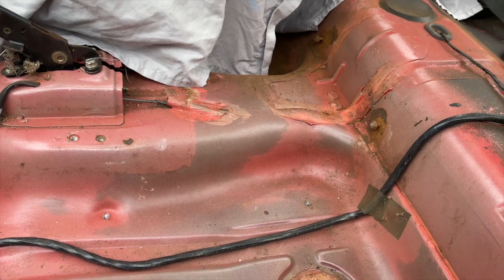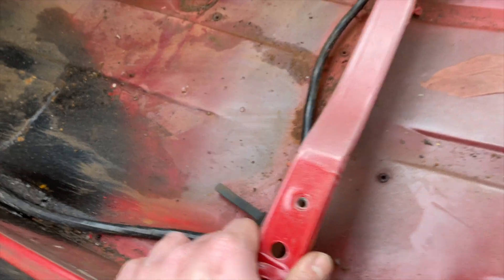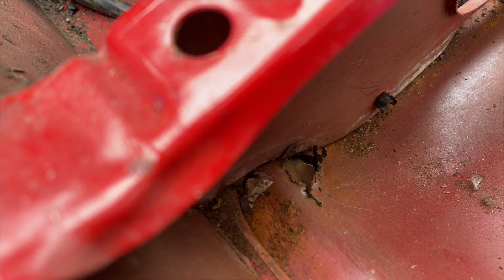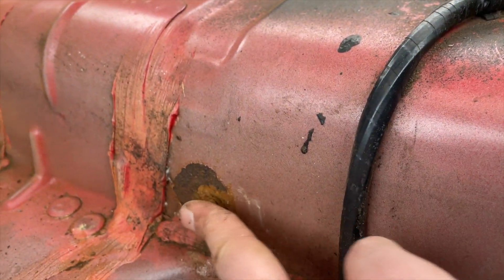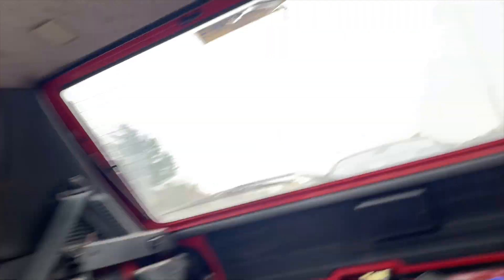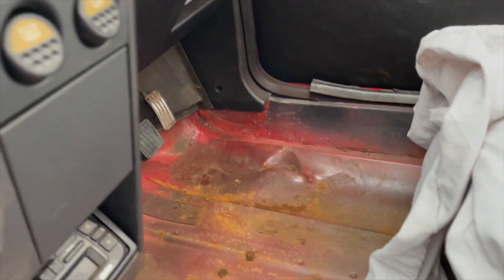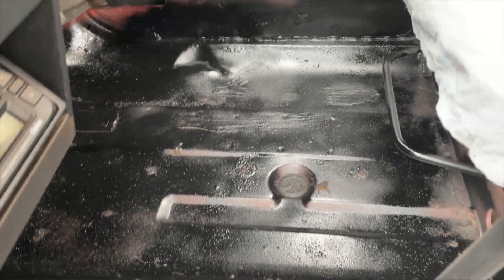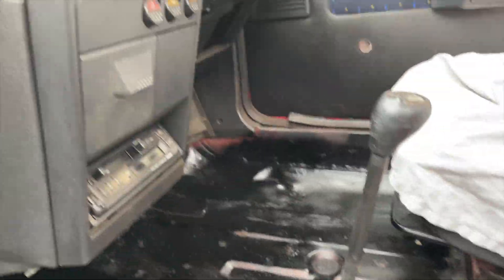So I Bought A Peugeot 205 Diesel - Next Steps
It's been a while since I did a progress update on the red 1996 205, so let us take a look at where I am with it in 2023.